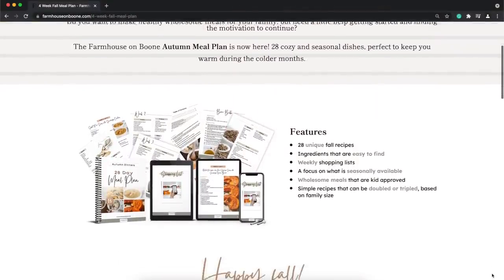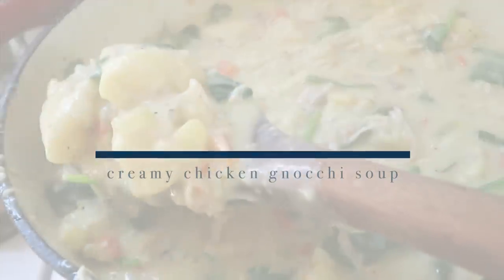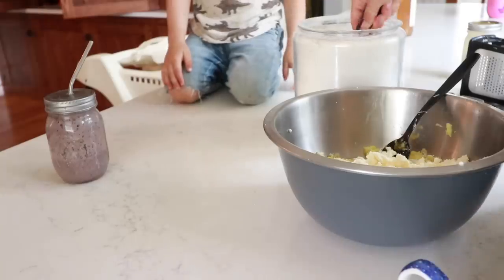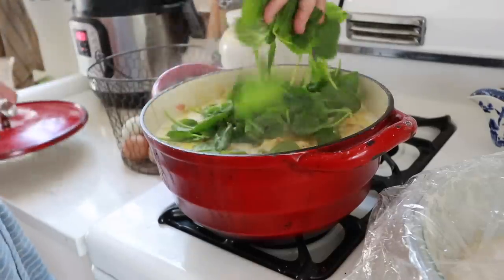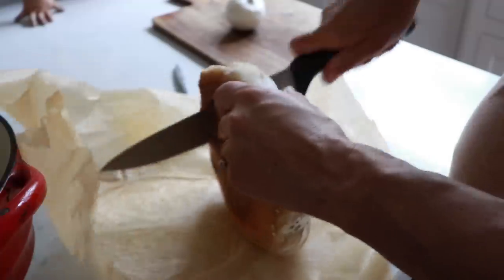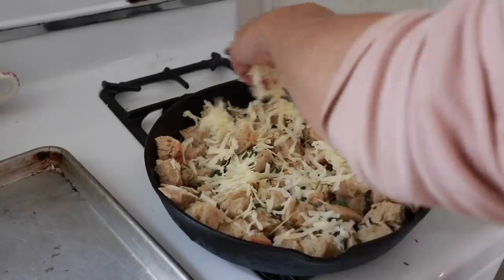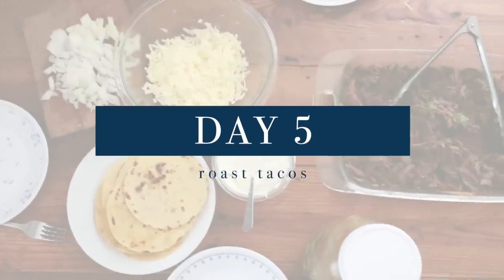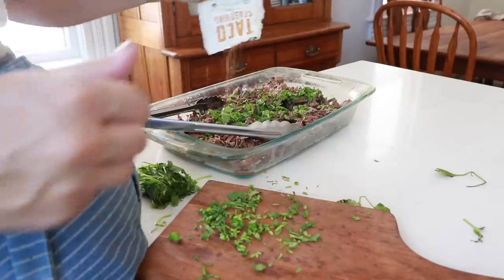Cozy Autumn What We Eat in a Week | Family of 8